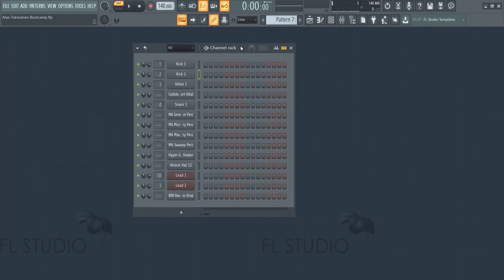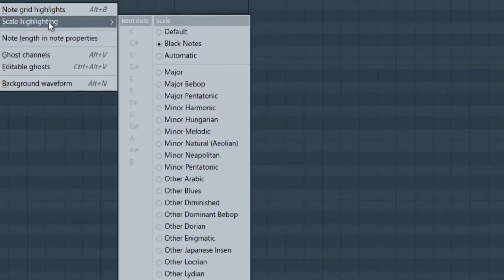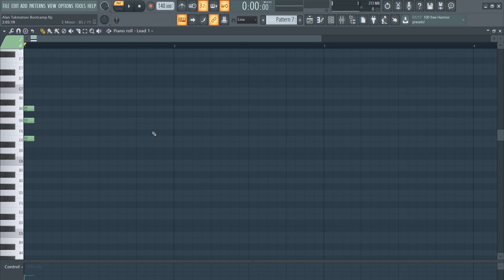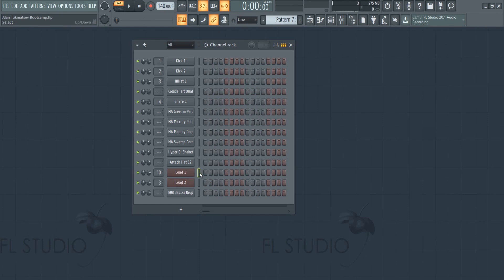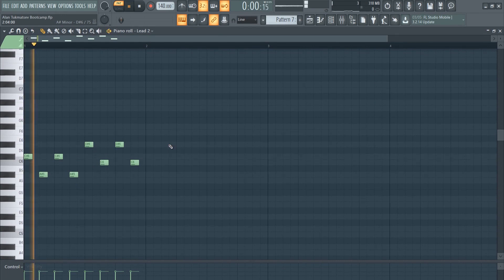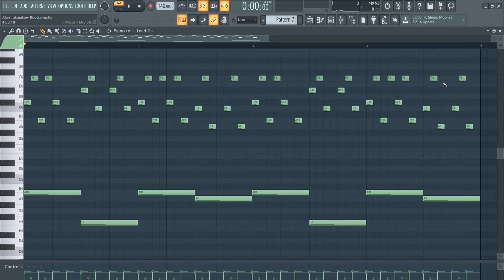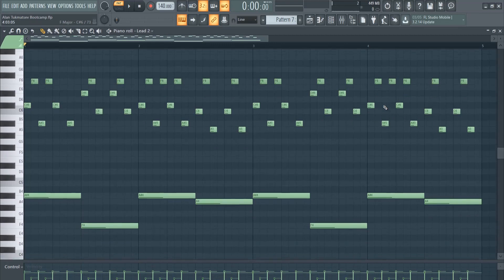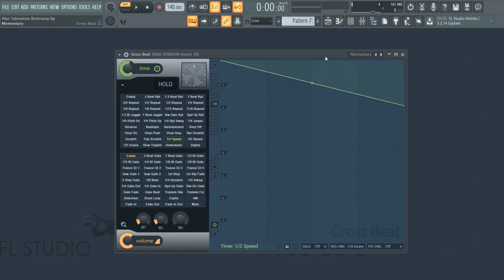FL Studio Tutorial - 💀 Trap Hop from Start To Finish 💀 - Lesson 3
This FL Studio 20 Trap Hop tutorial teaches you all you need to know to get started - all done by easy to follow online video lessons. Learn how to make a Trap Hop track from start to finish - from nothing right through to the final mix and master. Learn how to mix with  compression, EQ, reverb, delay, distortion, record & mix vocals and much more, all via easy to follow video tutorials for FL Studio 20.

All the free videos are watchable from the above link.

FL Studio
Trap Hop